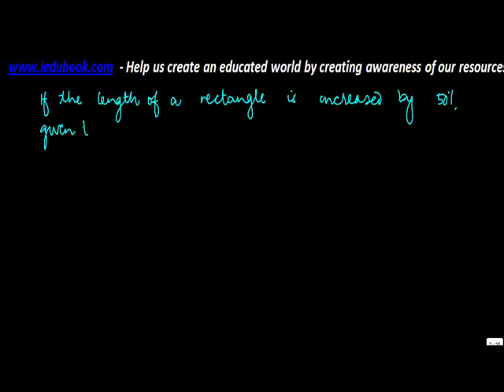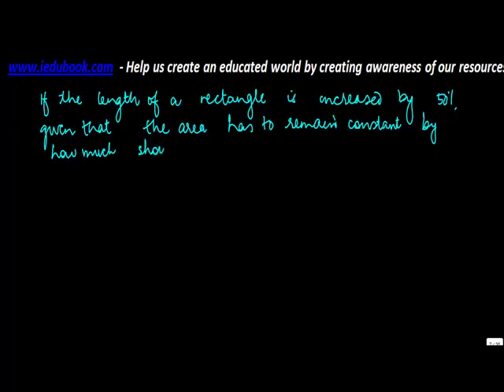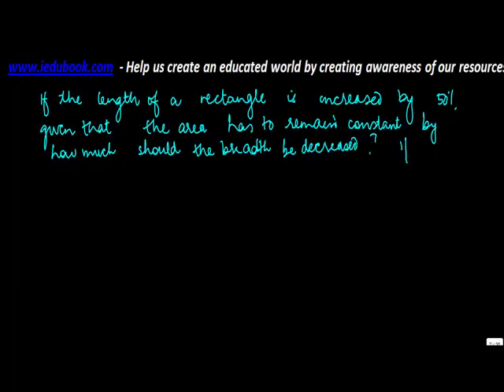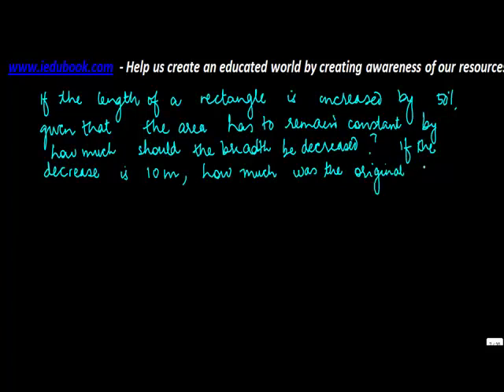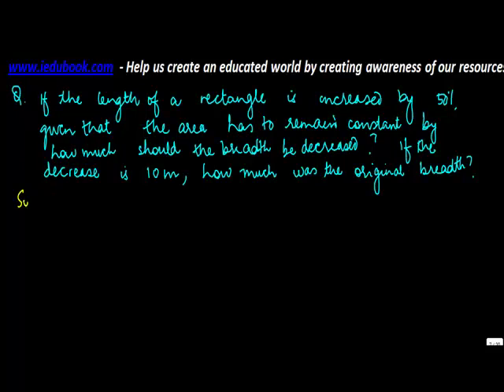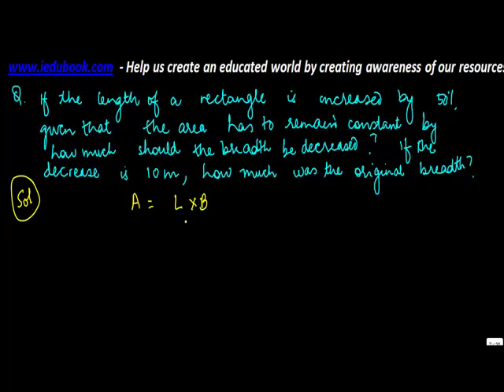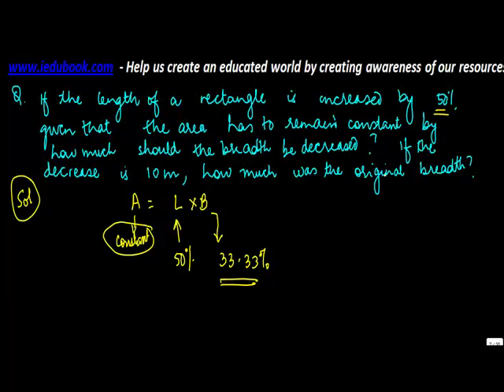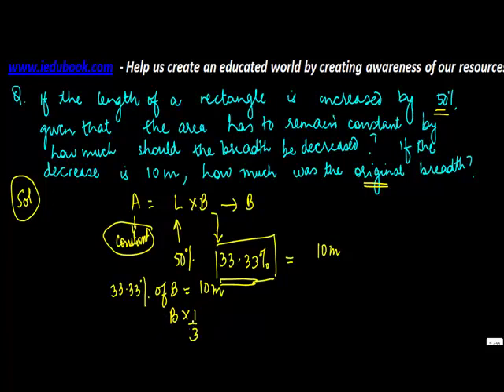Product Stability Ratio - Length and Breadth of rectangle - Distance and Time - Physics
Learn About - Product Stability Ratio - Length and Breadth of rectangle - Distance and Time - Physics - Science - ICSE, CBSE